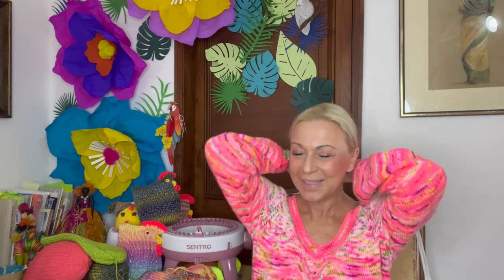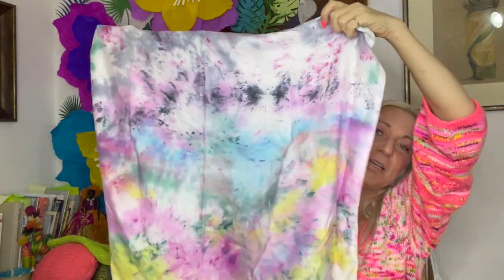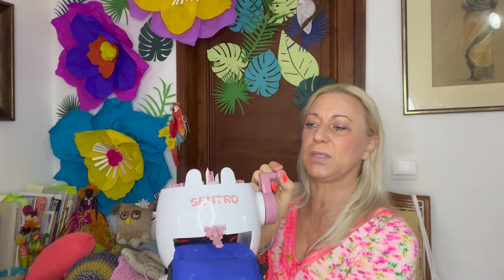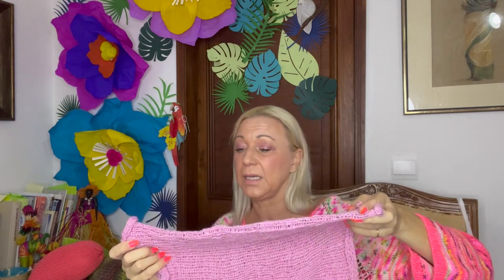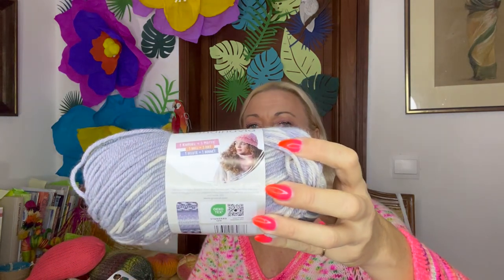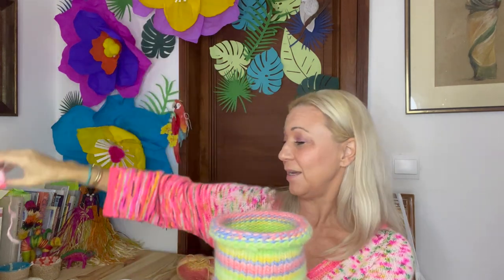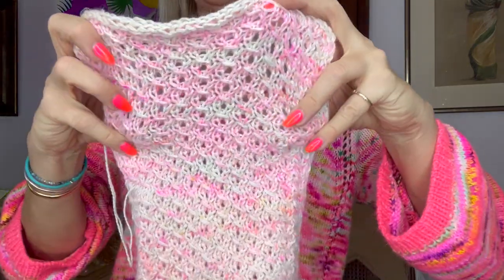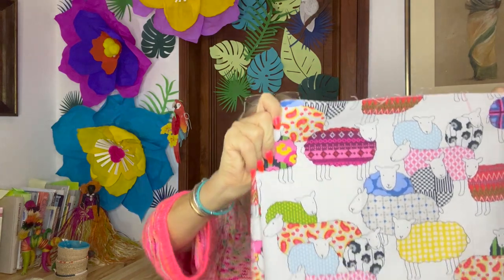Knirring Podcast, Spring knitting and Sentro Circular Knitting Machine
Podcast 53

Dear Friends,

Hopefully you enjoyed the episode.

Best regards,

Anna

knitting_in_mauritius

Ravelry

Wearing today
BIG V sweater

Made with DK merino from Pineapple yarns  ( Marina is not dying anymore )

And

DK, and sock yarn from

Finish items:

Flowers :

Inspiration by Binebraendle on Instagram

2. Collared  Bedsheets and t-shirt

3. Tubes made with yarns

Miss moon yarn
Schoppel-Wolle Zhauberball
Gröndle - Scandinavia
RICO design - creative bubble
Lana Grossa - FELTRO

Acquisitions:

Sentro circular knitting machines - 3 sizes

Work in Progress:

Sweater using Bunny Box from

PODCAST - Sprinkled Fibres

And

The Fibre Co.
Meadow Yarn